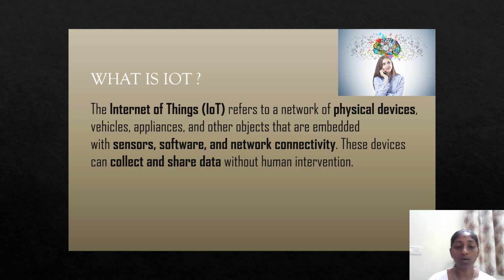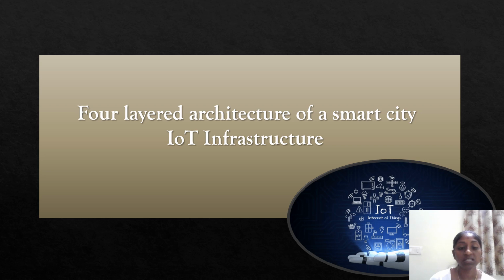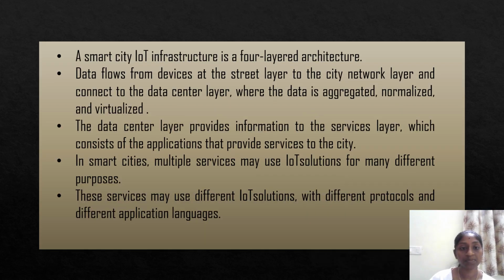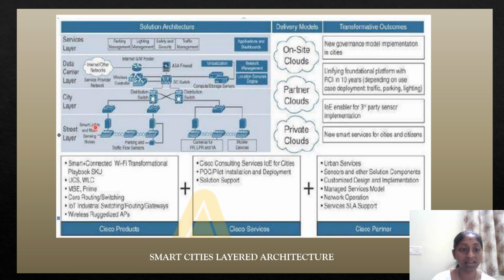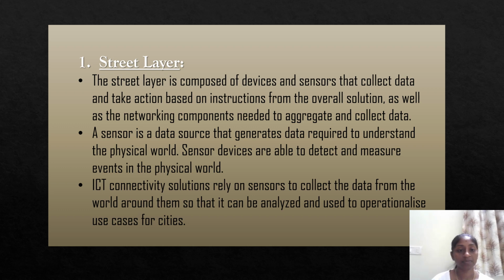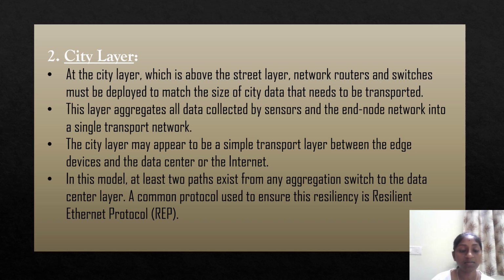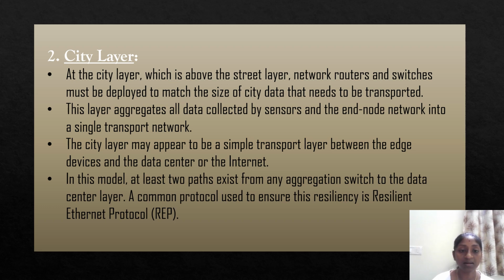SMART CITY SECURITY ARCHITECTURE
A brief description on four layers of smart city architecture.